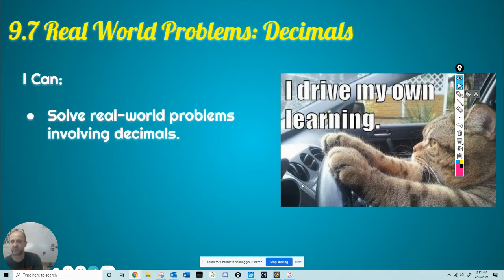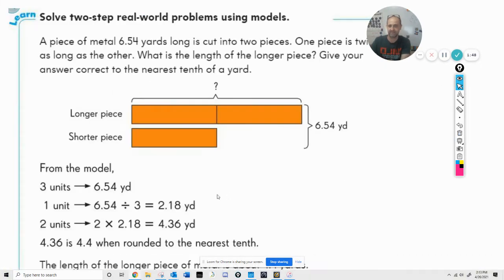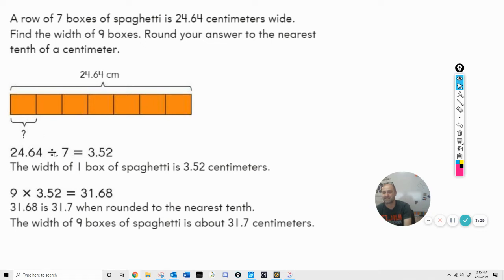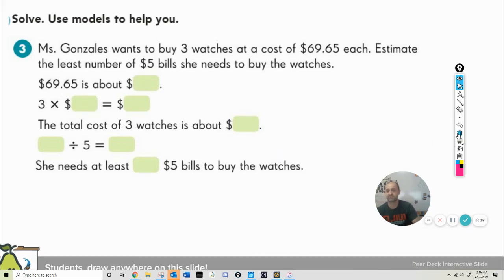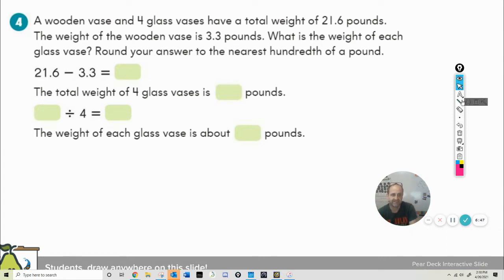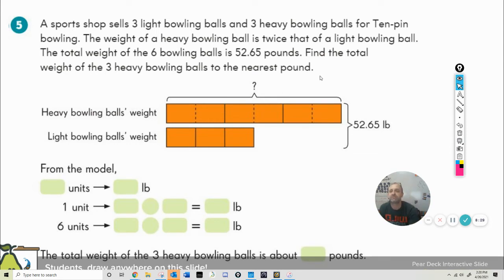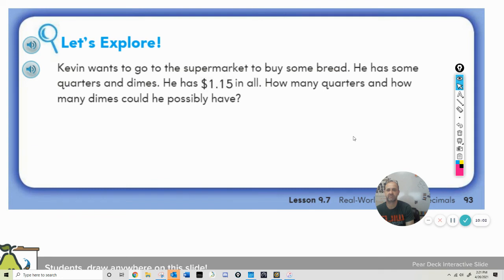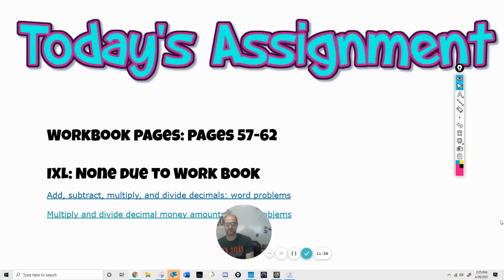9 7 Google Slides